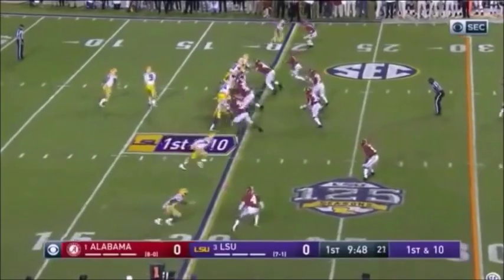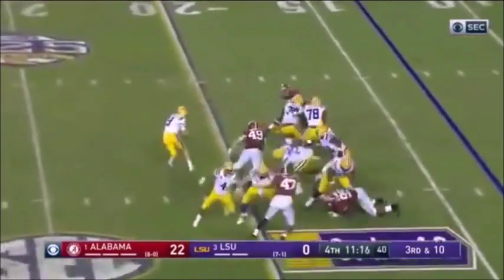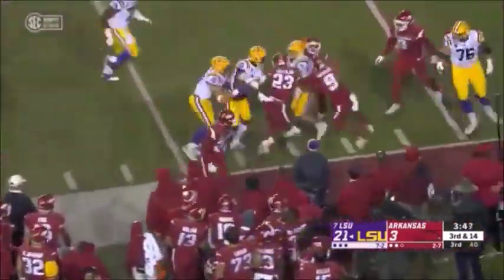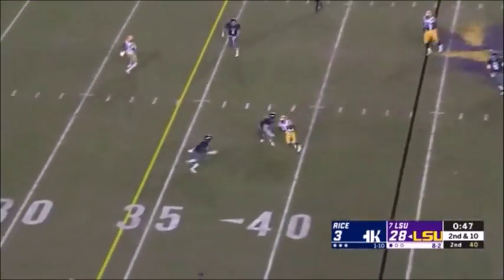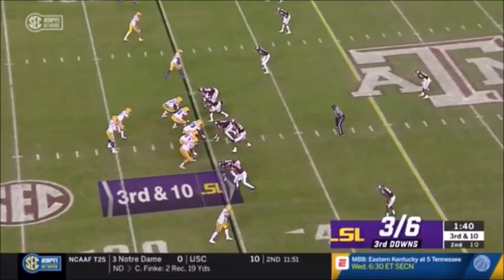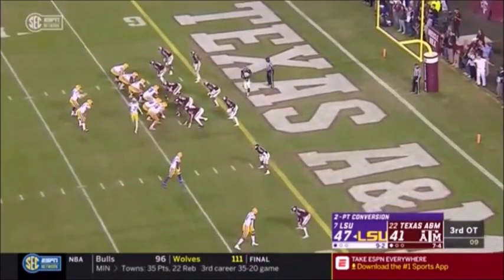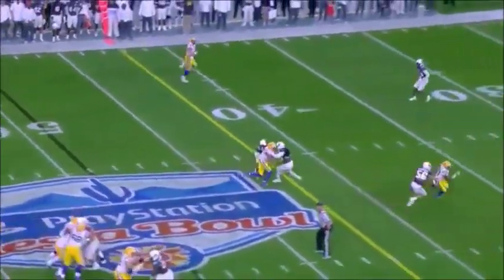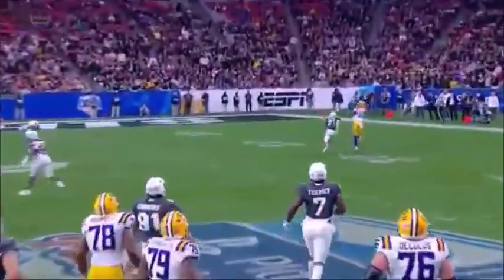Joe Burrow Second Half of 2018 Season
Every run and throw from the second half of Joe Burrow's 2018 season except for MSU game.